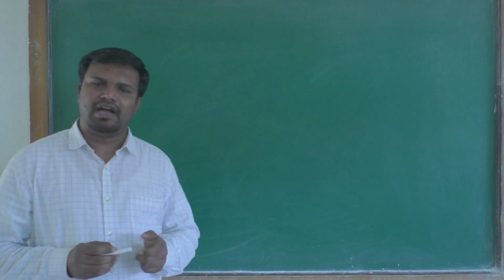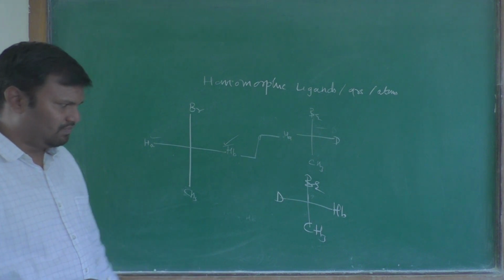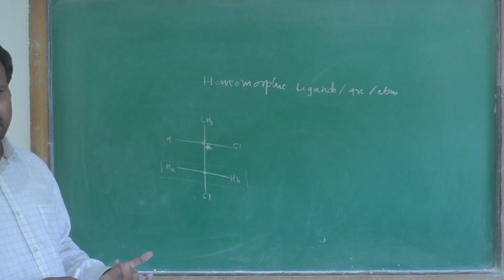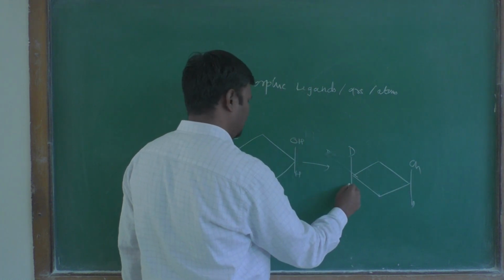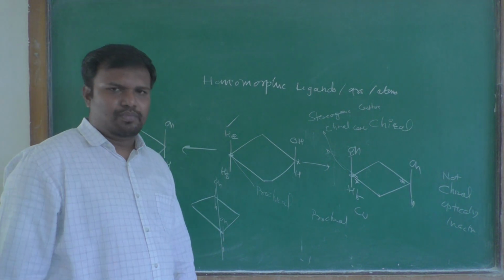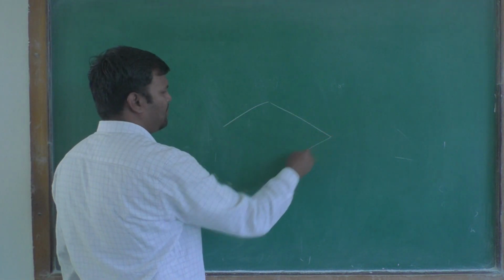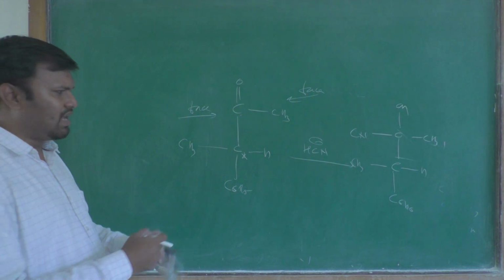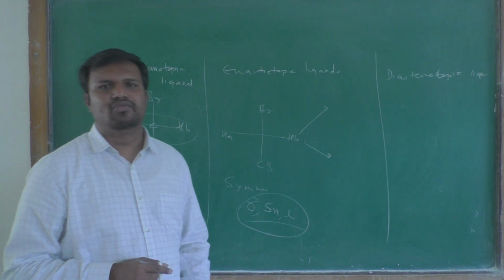M SC I II Topicity diastereotopic ligands and faces and summary II L 17 II